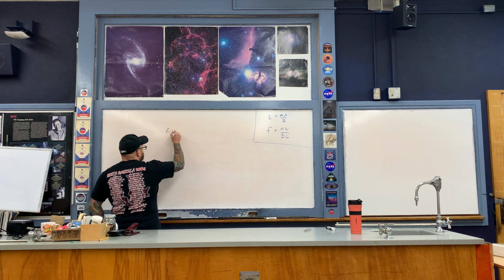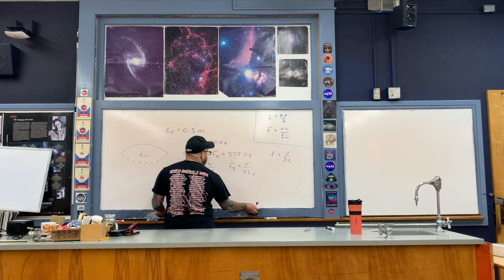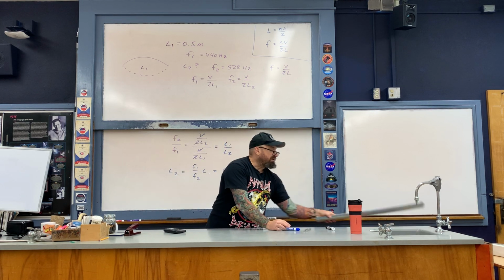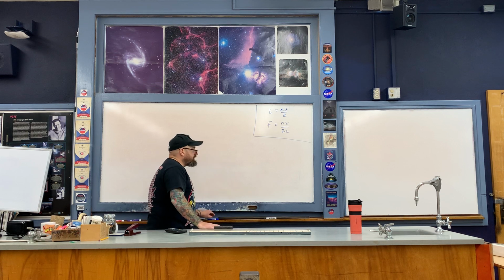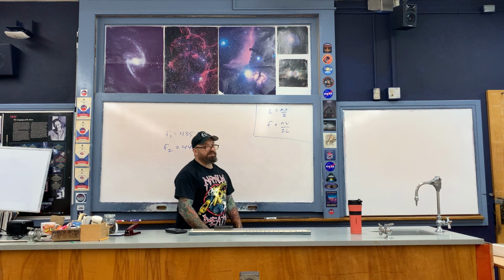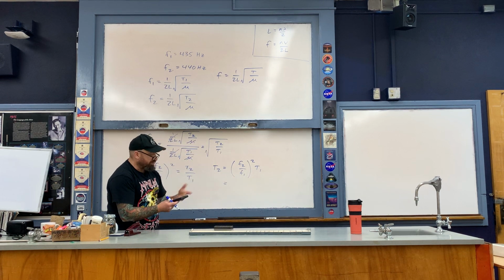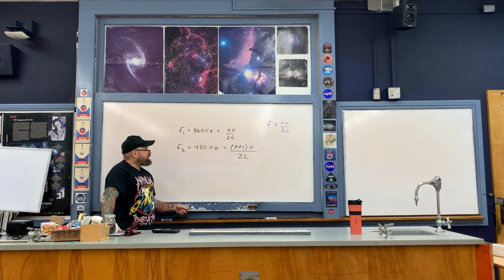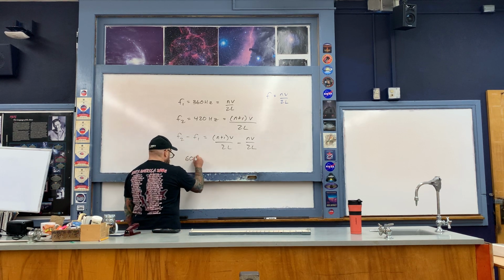Stringed Instruments Lecture Part 1